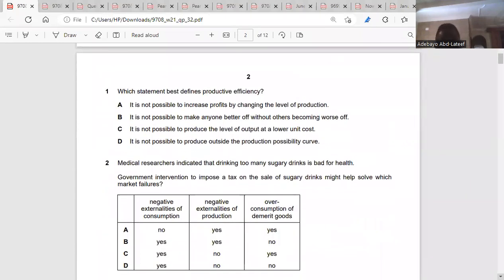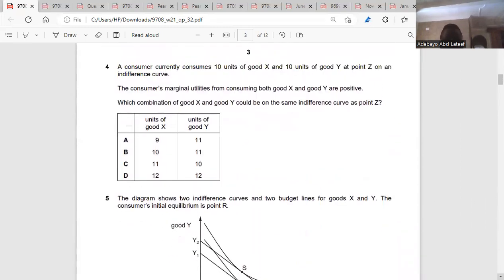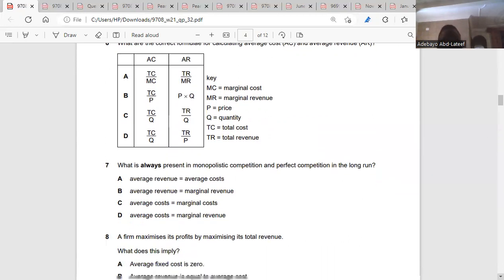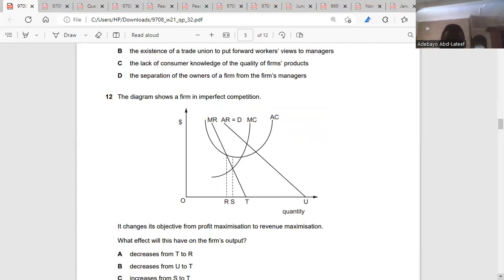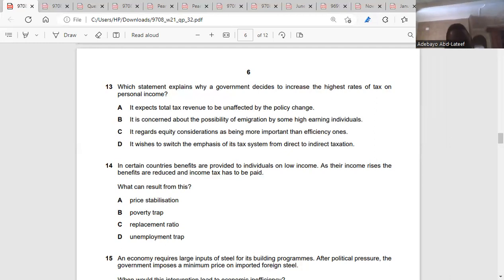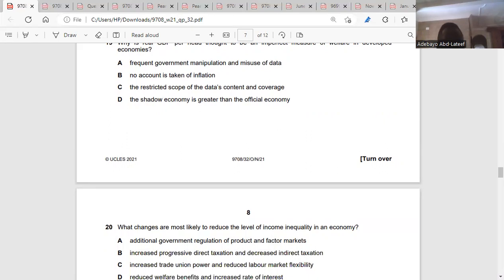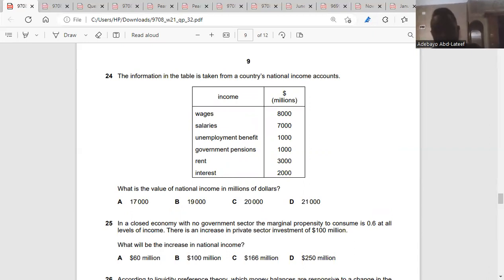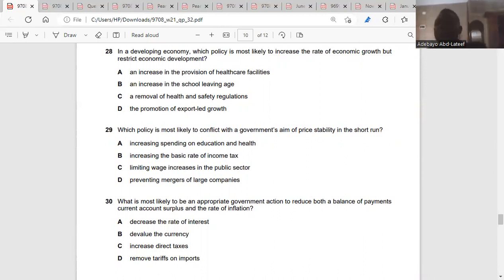Economics A'Level Past Paper 32/9708 Oct/Nov 2021)